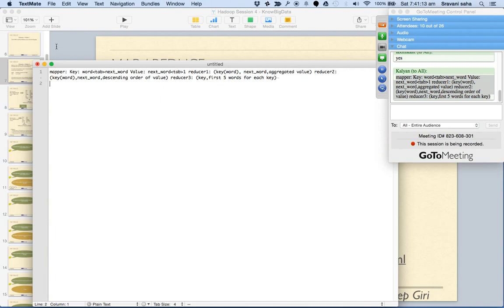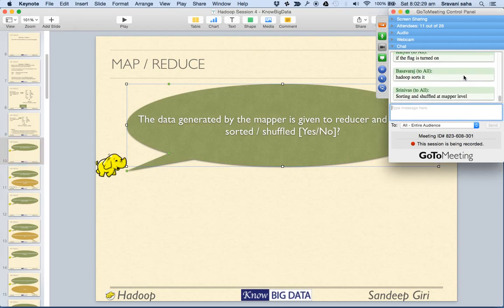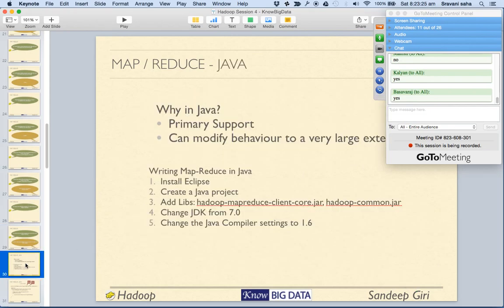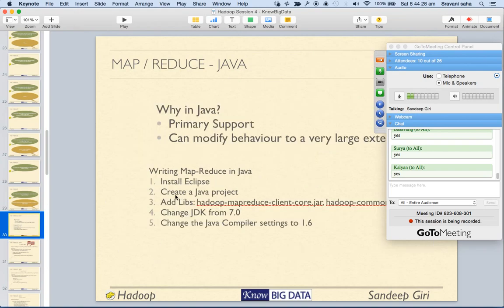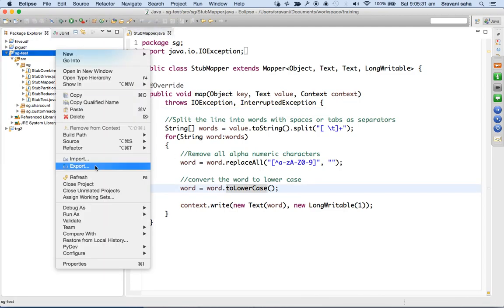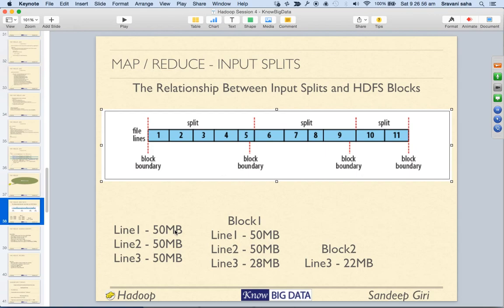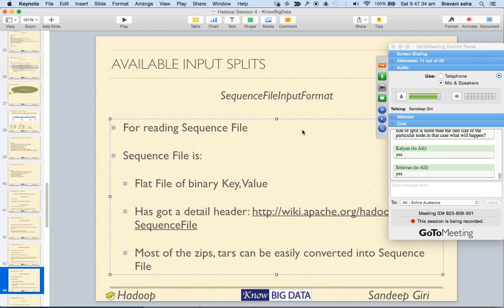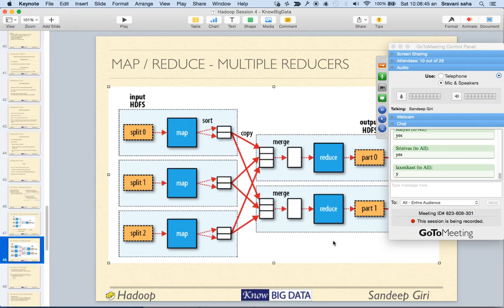Big Data & Hadoop 7am IST 16 05 15 7 01 am qpart2